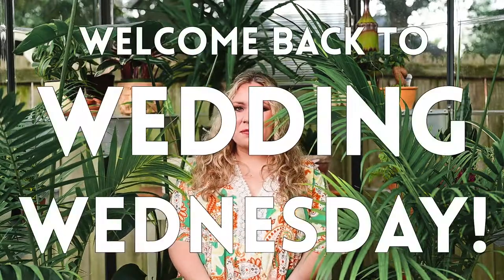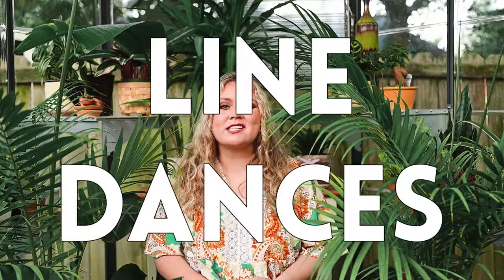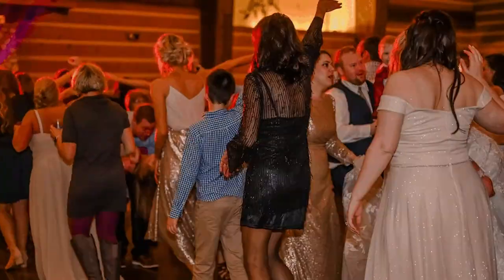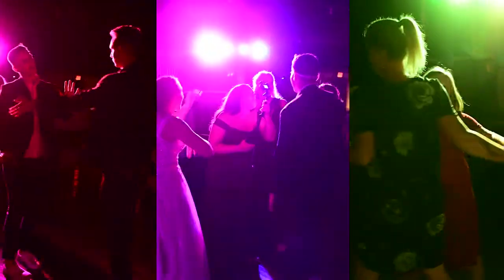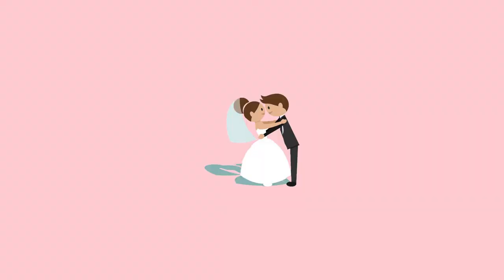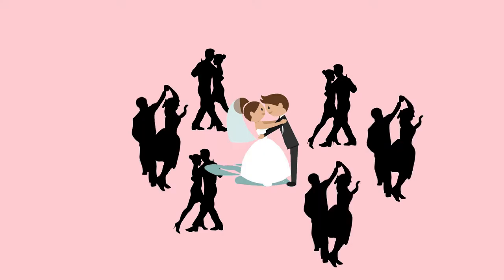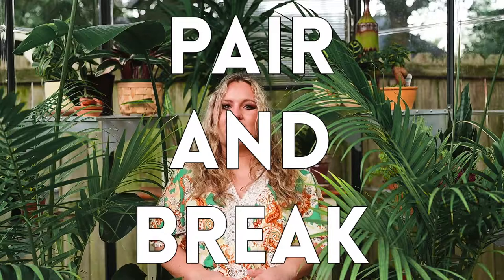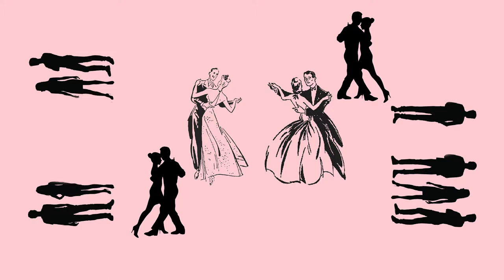3 Cute Ways to Get Your Wedding Guests on the Dancefloor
Welcome back to Wedding Wednesday's where we discuss: line dances, the reverse marriage dance, and the pair and break game!